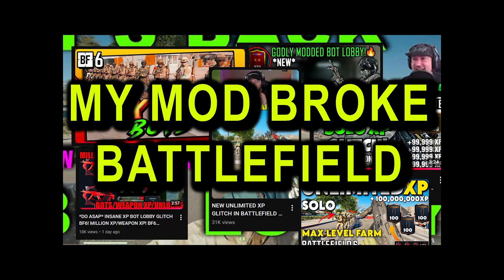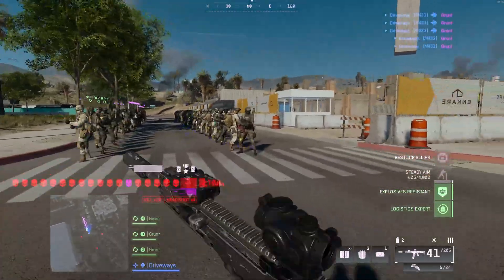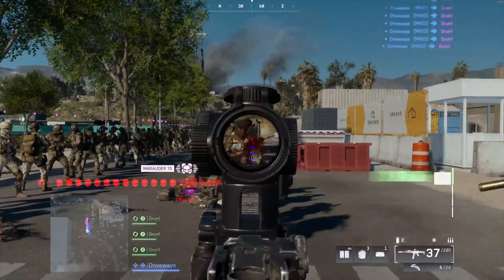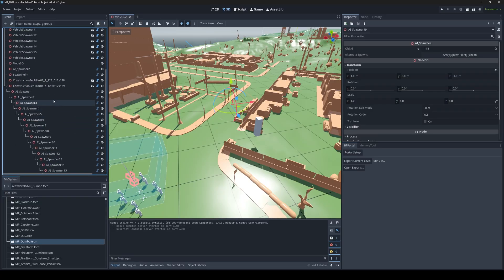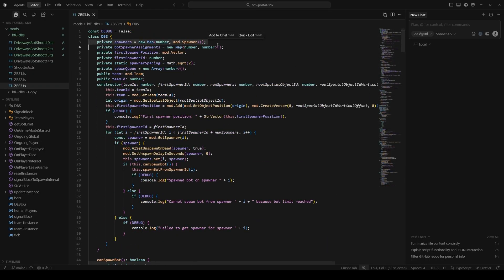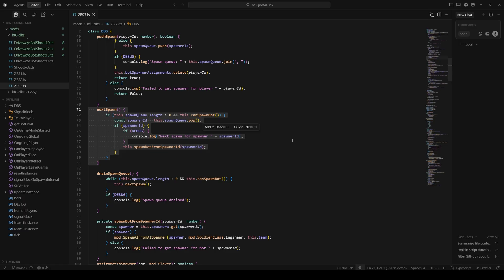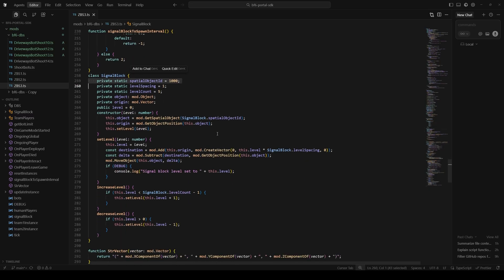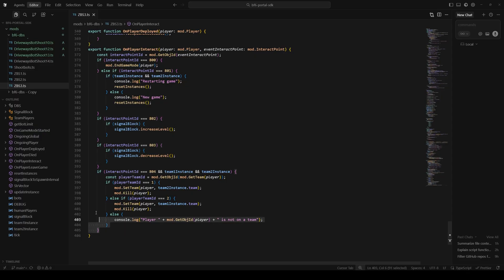BF6 Portal AI bot Spawning & Control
DBS3 DBS6 Z68D4, code and spatial files. Portal custom modes do not give XP currently.